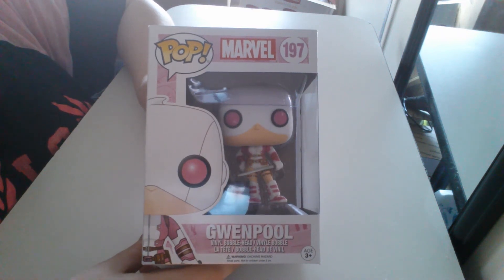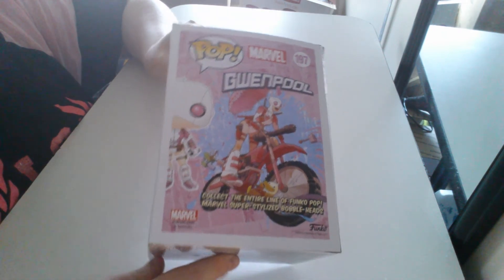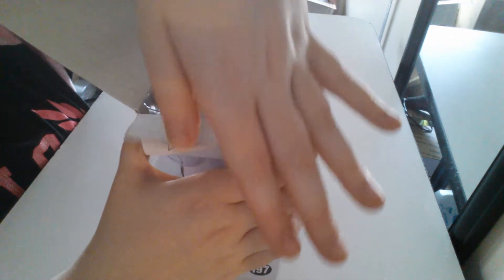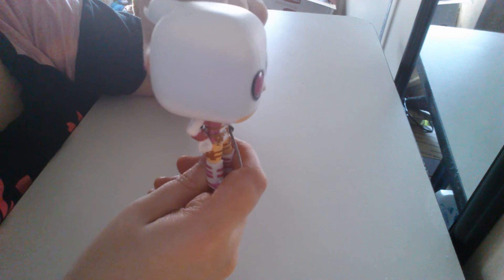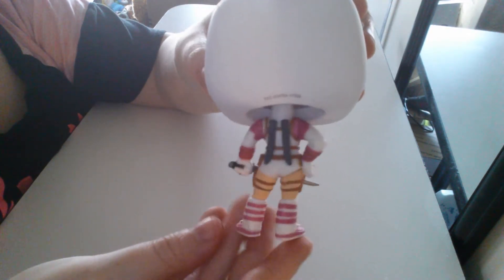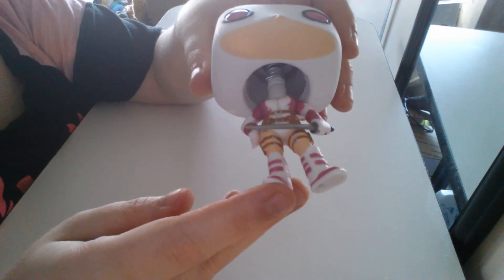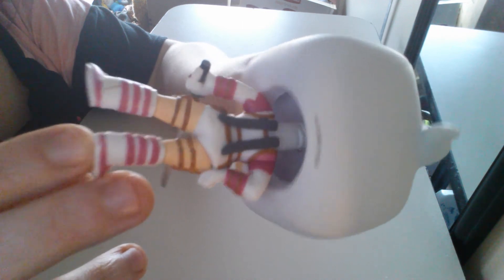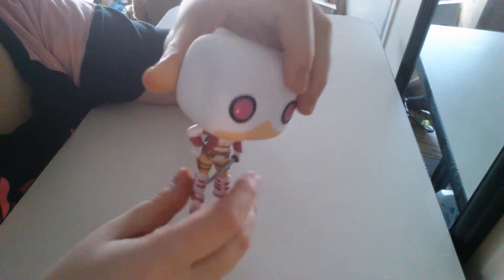Funko fun 1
Hello everyone I hope you enjoy this and have a wonderful night